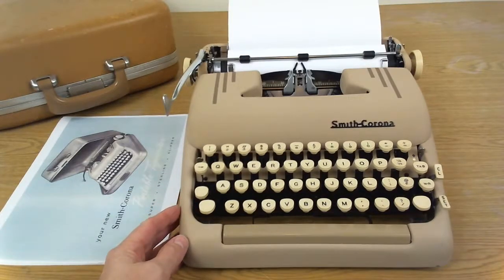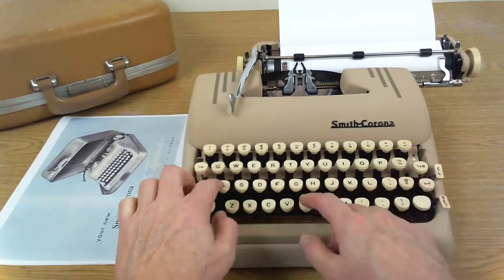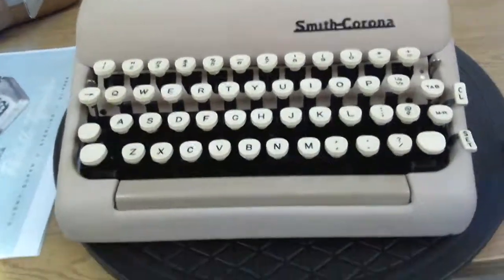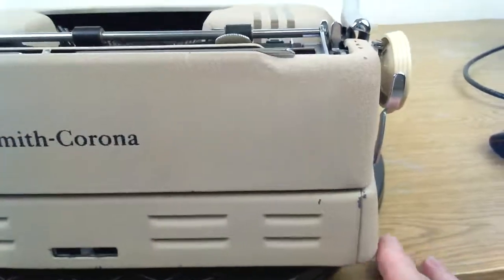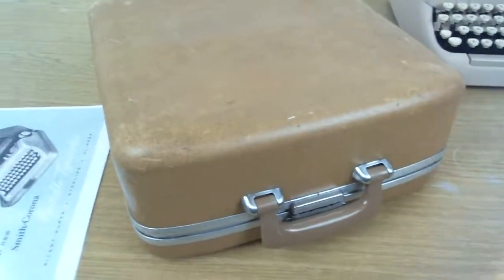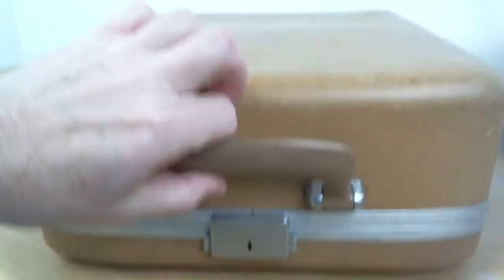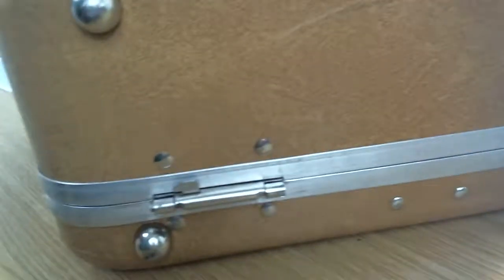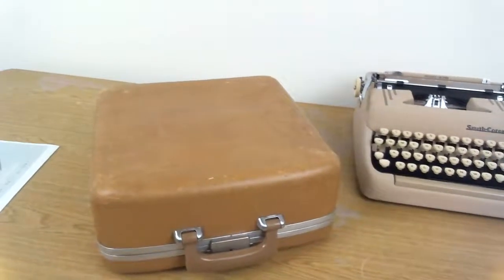1955 Smith Corona Silent Super Typewriter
This classic typewriter has been restored to service by MechaNichol Restorations, Classic Typewriter Sales, Service, Repair, and Restorations.
Fully restored with NEW platen and ready for use 1955 Smith Corona Silent Super typewriter. #194